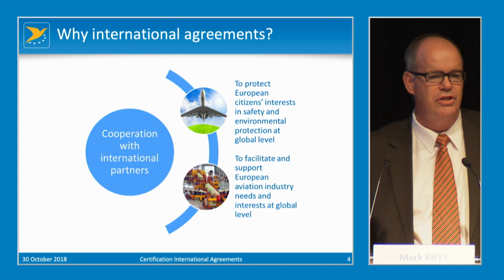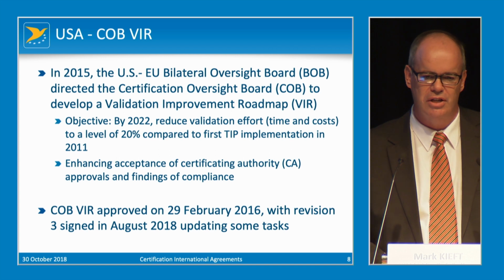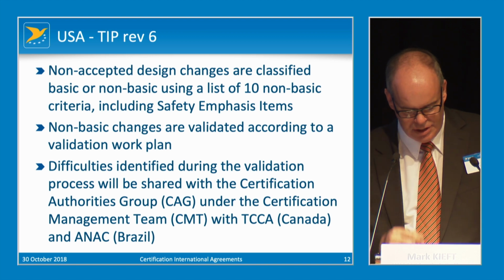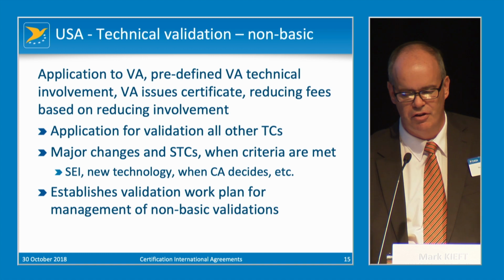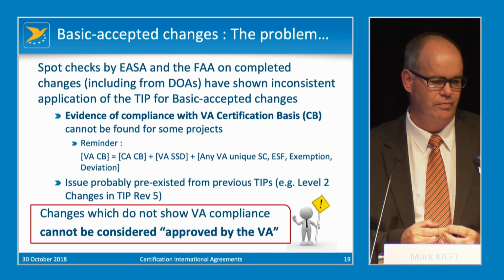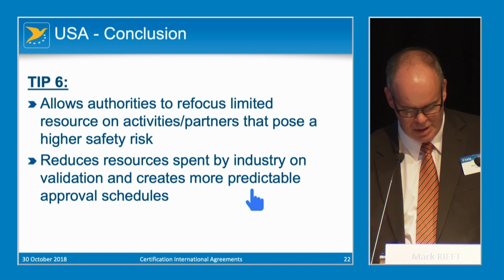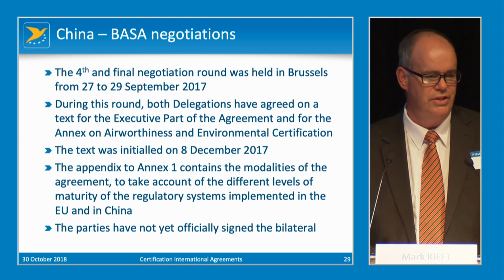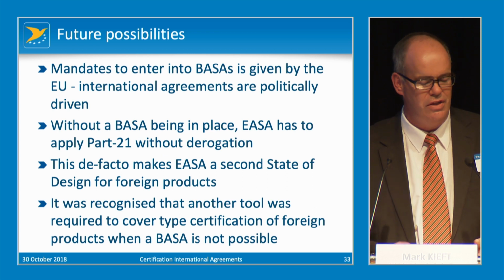Certification International Agreements – US, China, Canada, Brazil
Product Certification & Design Organisation Approval Workshop 2018